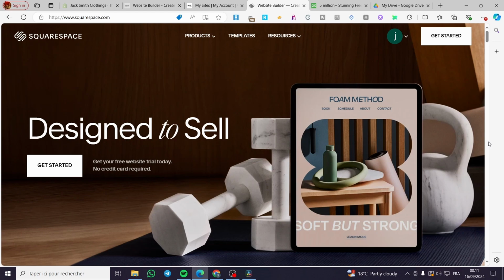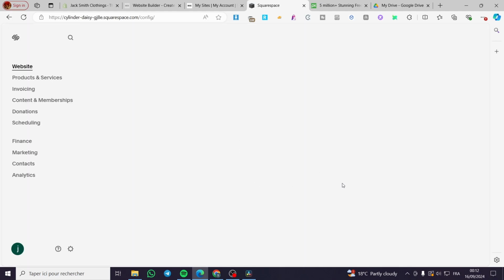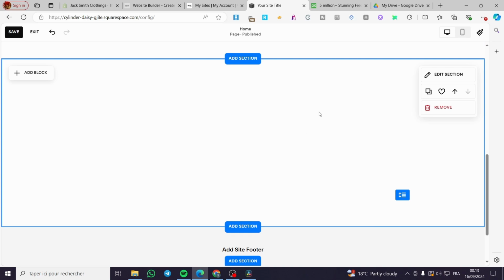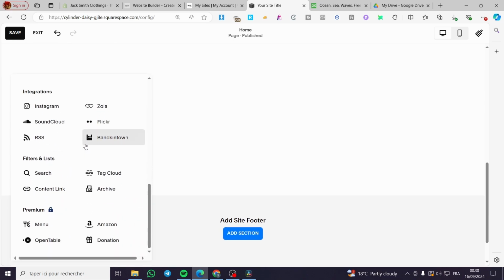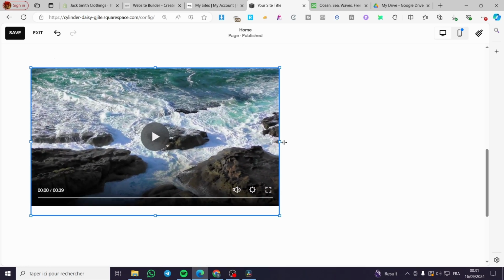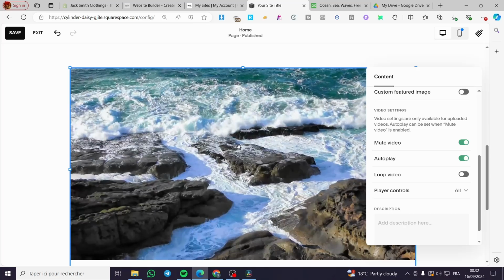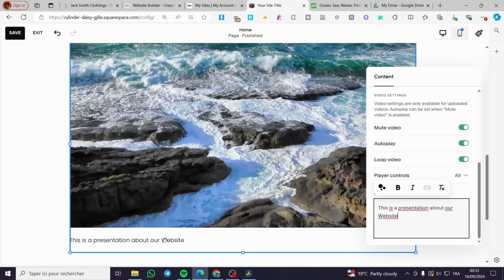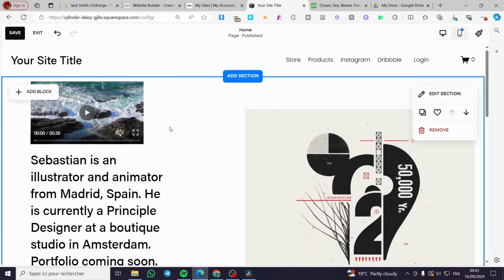How to Add Autoplay Video in Squarespace | Full Tutorial 2025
If you are looking for a video about How to Add Autoplay Video in Squarespace, here it is!